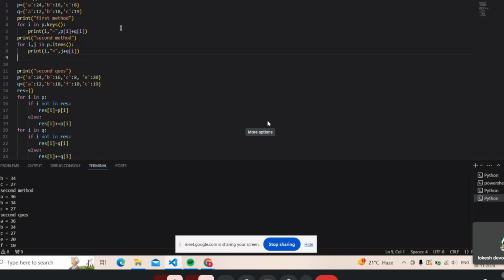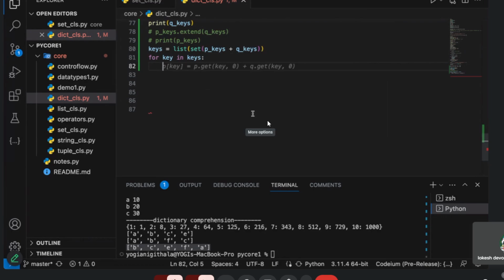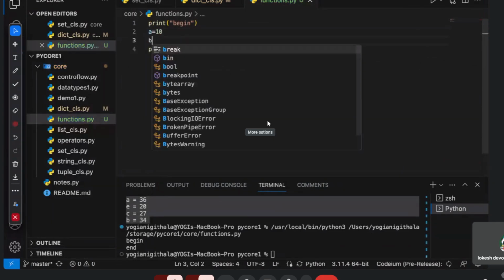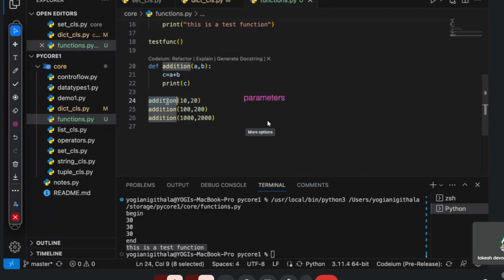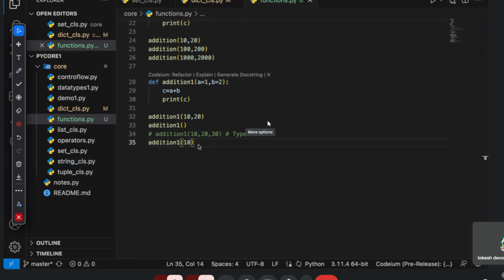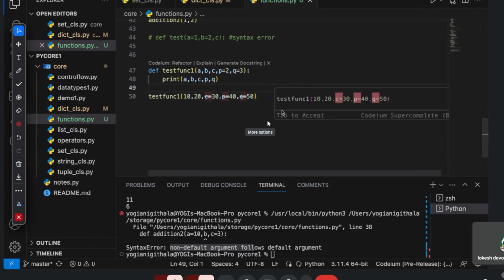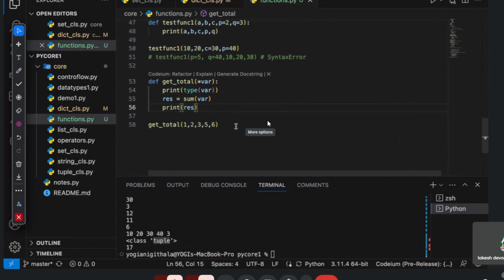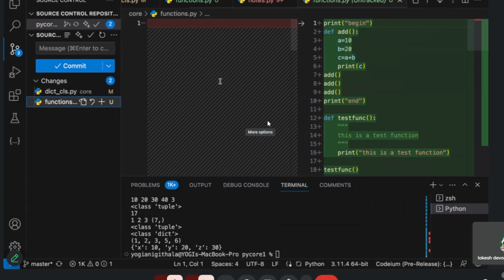Python Day-10 Functions: Definition, Examples, and Practical Uses Explained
📌 In this video, we’ll explore: Python Functions
Learn how Python functions help organize code, promote reusability, and make your programs efficient. We'll cover:

How to define and call them
Types of functions (built-in and user-defined)
Parameters, return values, and more
A function in Python is a reusable block of code designed to perform a specific task. It helps organize the code into smaller, manageable pieces. Functions reduce redundancy and improve code readability.

Syntax for defining a function:

def function_name(parameters):
    """Optional docstring"""
    # Code block
    return value
Examples of Python Functions
1. Simple Function
python
Copy code
def greet():
    print("Hello, welcome to Python functions!")
greet()
Output:

Hello, welcome to Python functions!
2. Function with Parameters

def greet_user(name):
    print(f"Hello, {name}!")
greet_user("Lokesh")
Output:

Copy code
Hello, Lokesh!
3. Function with a Return Value

def add_numbers(a, b):
    return a + b
result = add_numbers(10, 5)
print(f"The sum is: {result}")
Output:

python
Copy code
The sum is: 15
4. Function with Default Parameters

def greet_user(name="Guest"):
    print(f"Hello, {name}!")
greet_user()  # Default value used
greet_user("Lokesh")  # Overrides default value
Output:

Copy code
Hello, Guest!
Hello, Lokesh!
5. Using Keyword Arguments

def describe_person(name, age):
    print(f"{name} is {age} years old.")
describe_person(age=30, name="Lokesh")
Output:

csharp
Copy code
Lokesh is 30 years old.
6. Function with Arbitrary Arguments

def show_fruits(*fruits):
    print("Fruits available:")
    for fruit in fruits:
        print(f"- {fruit}")
show_fruits("Apple", "Banana", "Cherry")
Output:

diff
Copy code
Fruits available:
- Apple
- Banana
- Cherry
7. Lambda Function (Anonymous Function)
python
Copy code
square = lambda x: x * x
print(f"The square of 4 is: {square(4)}")
Output:

csharp

The square of 4 is: 16
Modularity: Break down large programs into smaller, manageable pieces.
Reusability: Write a function once and use it multiple times.
Readability: Simplify complex operations by giving them meaningful names.
Efficiency: Avoid redundancy by centralizing logic.